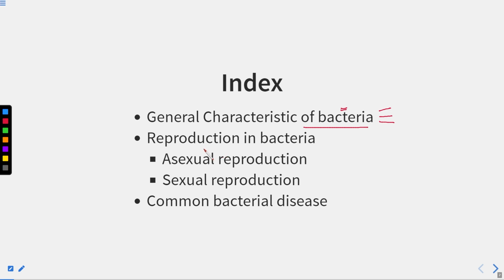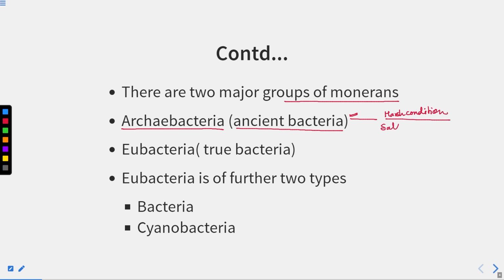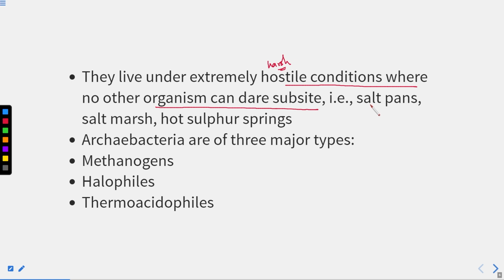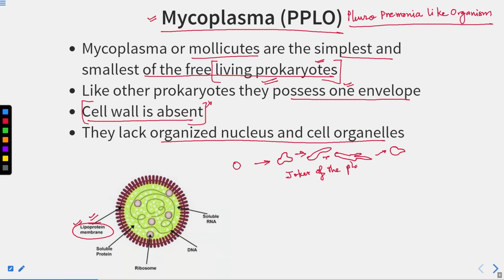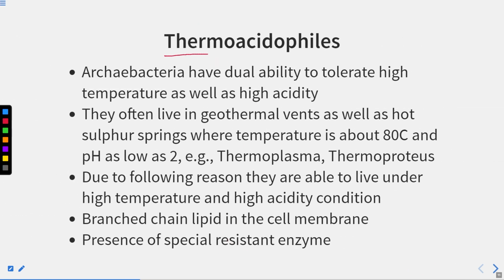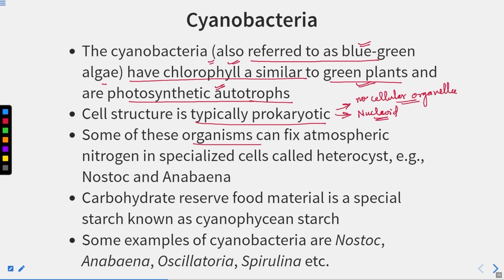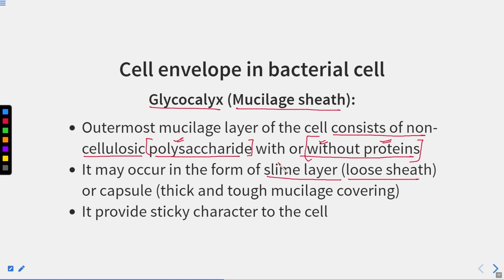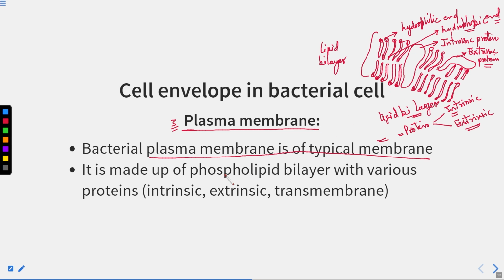Microbiology bacteria in plant diseases Part 1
Subject: Agriculture
Programme Name: Microbiology
Course Name:  ICAR

In this video we have discussed about bacterial cell structure.

📡 Key Features:
Syllabus-focused Content